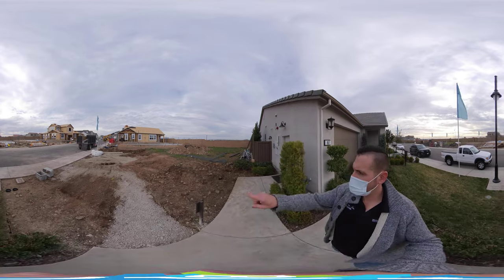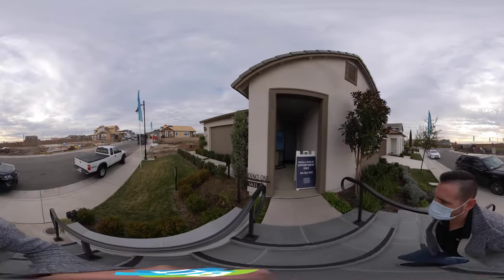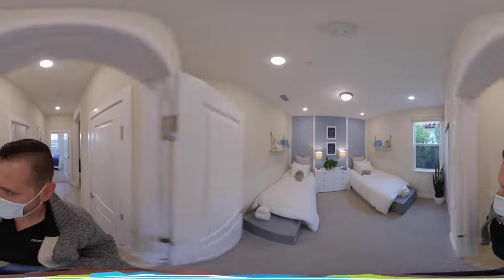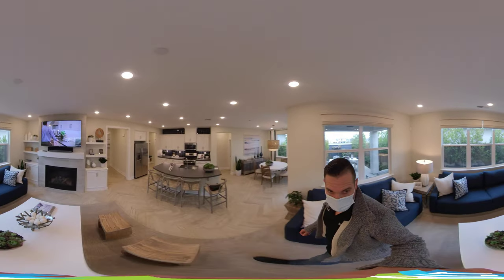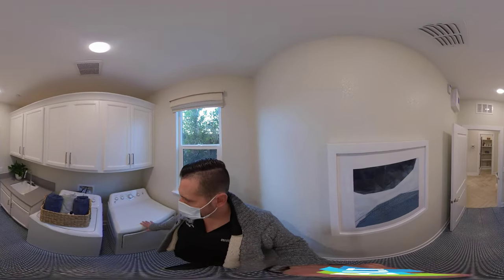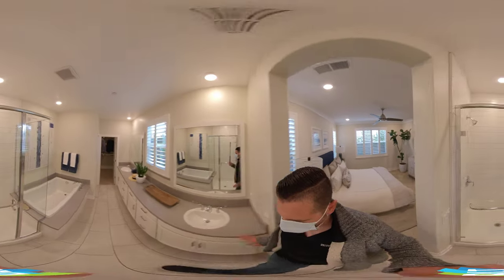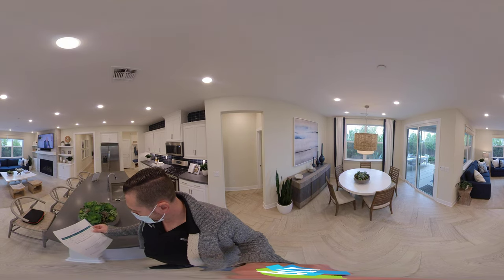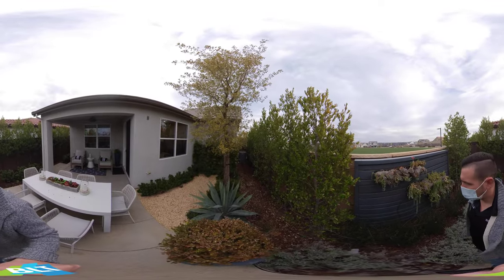New Home company Residence 1 Model - Call or SMS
👉Are you looking to buy or sell a home in Rocklin or Roseville California? I would love to help your family find the perfect home. You can learn more about how the Brandon Leon Team can help you

👉Are you looking for a plumber, the perfect place for lunch or the best park in Rocklin or Roseville? Great, I've created a hand-selected directory of professionals and places for you

Connecting people to their neighborhoods and community is at the heart of everything that the Brandon Leon Team does. Buying and selling real estate can be a stressful transition in life, but in the eyes of the team, it should be some of the most exciting times. Brandon strives to make the transition fun, smooth and comfortable. At the end of the entire process, you leave feeling educated about one of the most significant investments of your life.

Brandon Leon
CalBRE#: 01874260